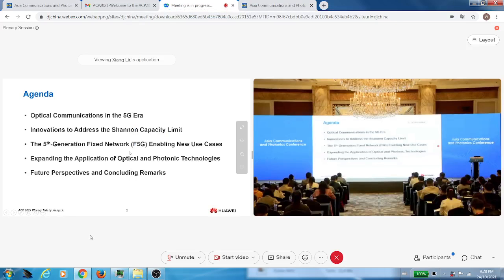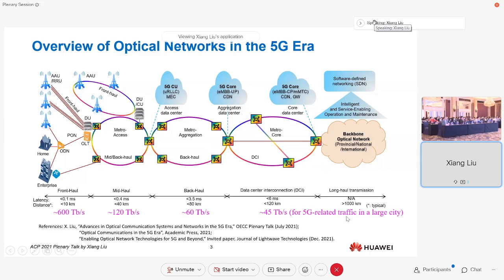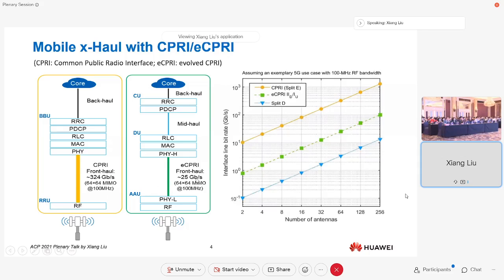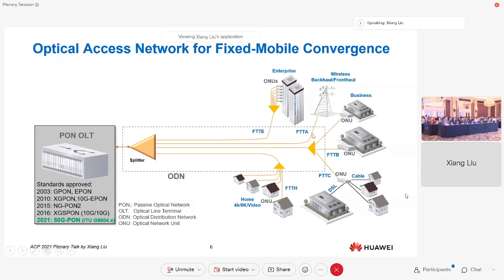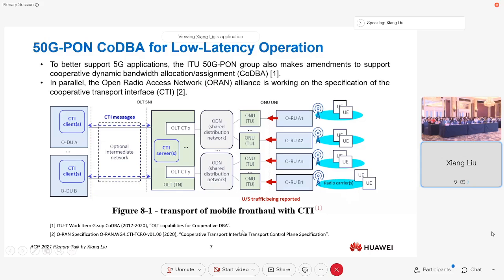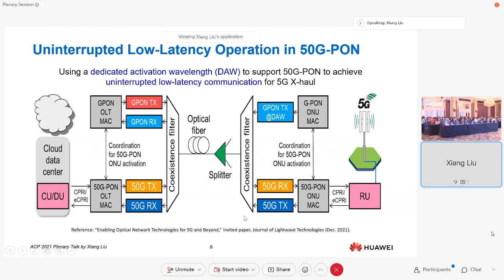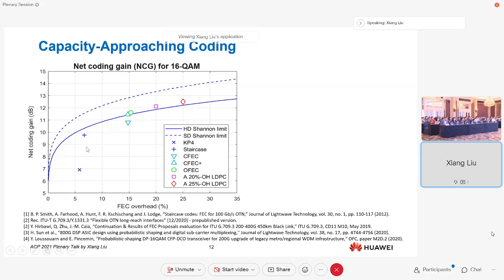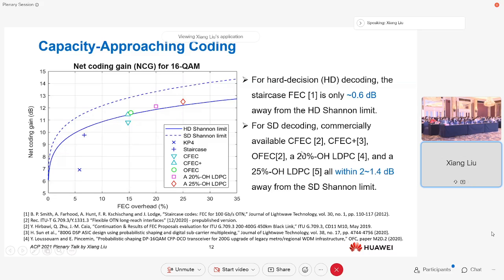ACP2021_PlenM1A.2 Part 1